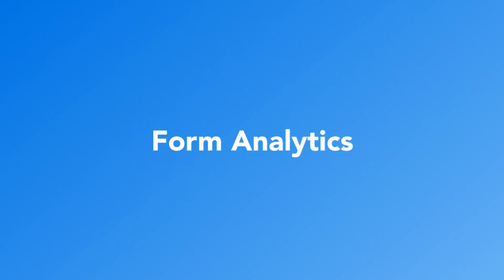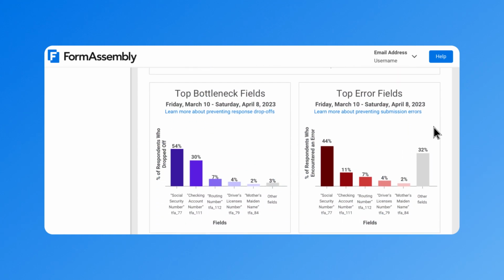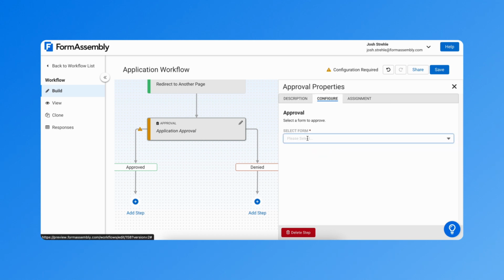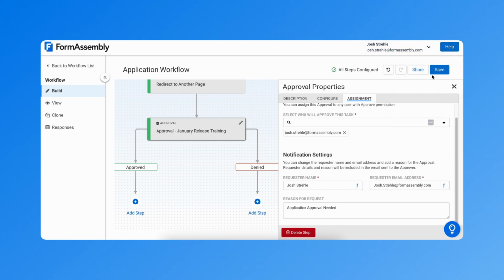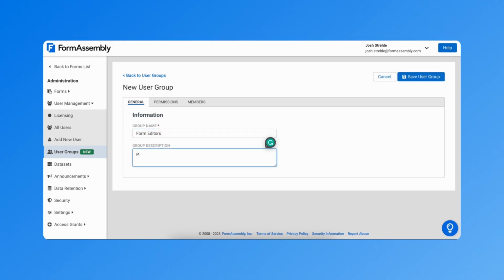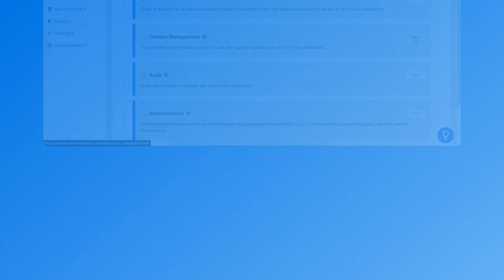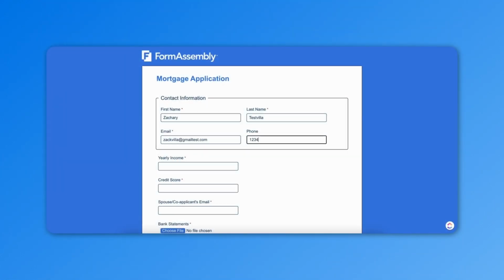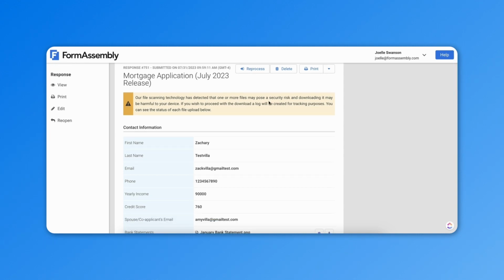How FormAssembly is Improving Data Collection in Summer 2023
Summer is heating up, and we have new feature highlights hot off the press.

These are just the highlights, if you want the full launch feature list, check out our launch blog

With this launch, we’re introducing FormAnalytics, a new way to track your forms’ performance, and improve response and submission rates. Workflow Approvals bring your manual approval processes online, with automated email notifications and e-signature signoffs. User groups make bulk permission management easier than ever before. And Secure File Scan lets you identify when suspicious files are uploaded to your forms.

00:00 Introduction
00:24 Form Analytics
00:55 Workflow Approvals
01:31 New User Groups
02:03 Secure File Scan
02:43 Conclusion